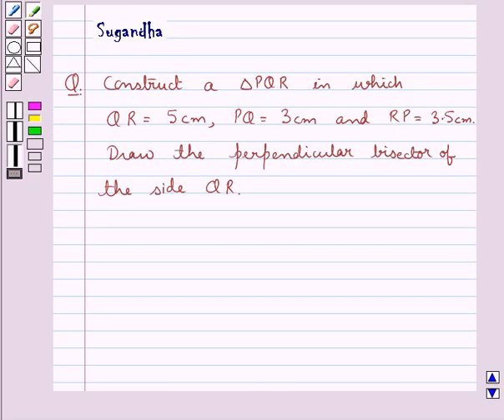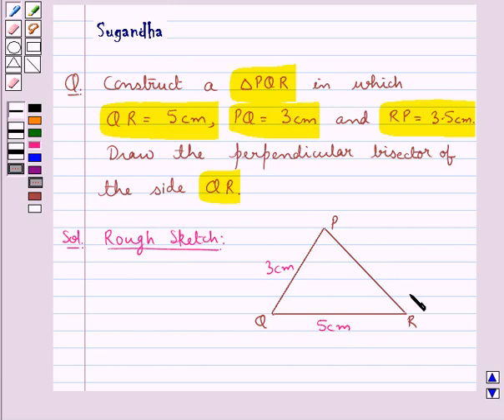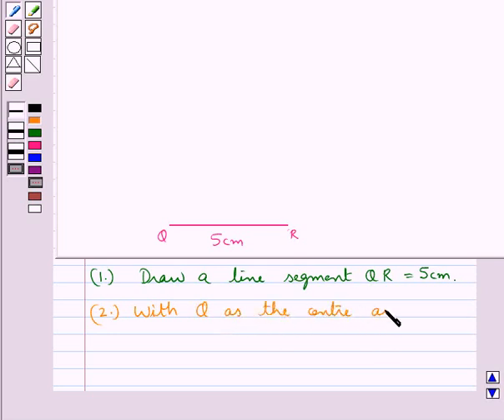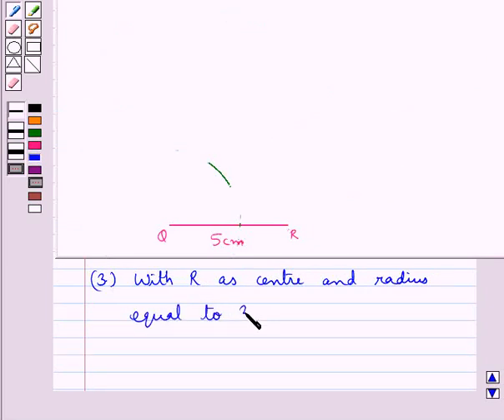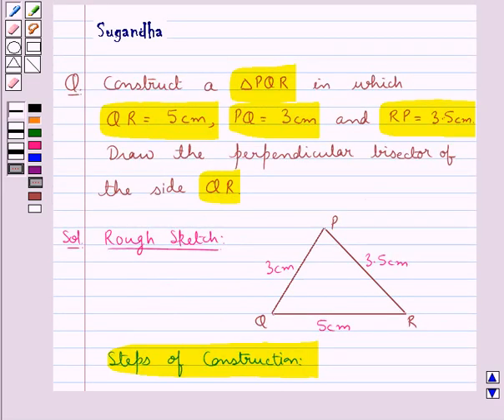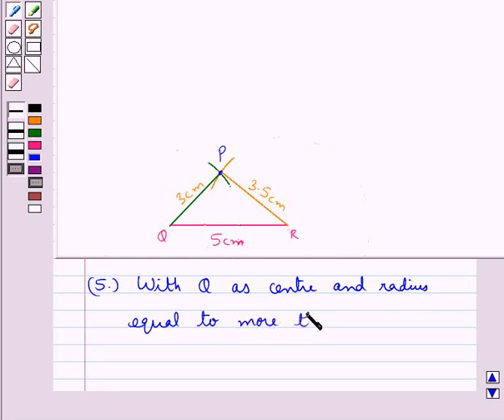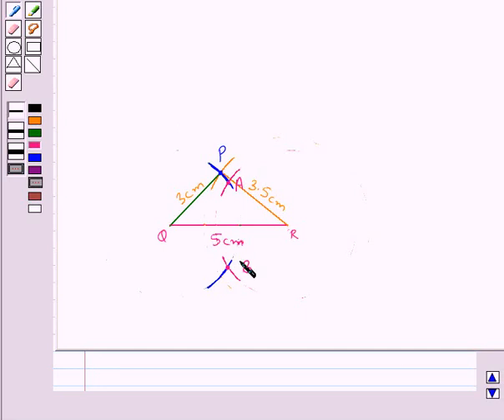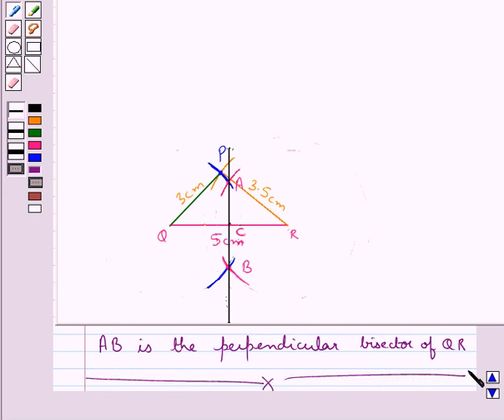Maths VII RSA 10 1